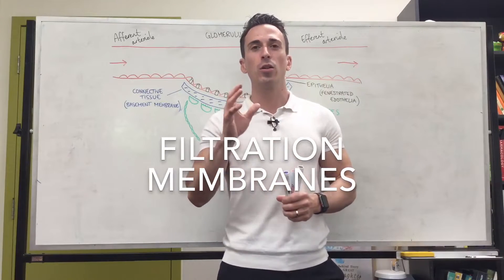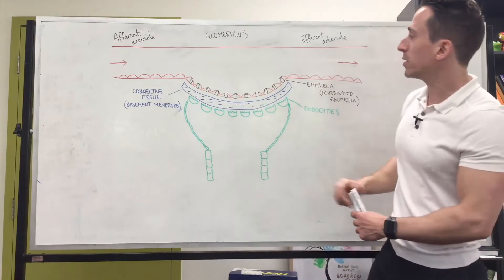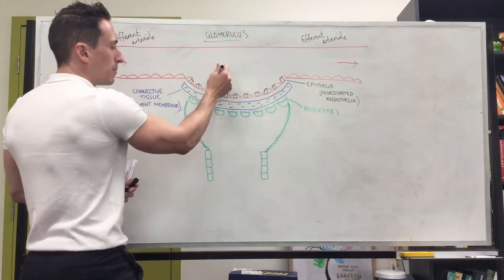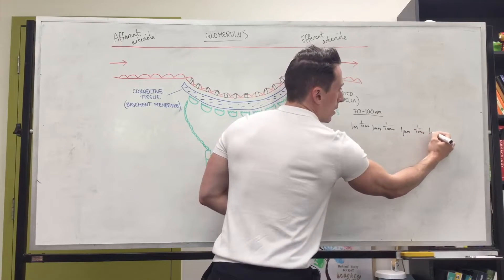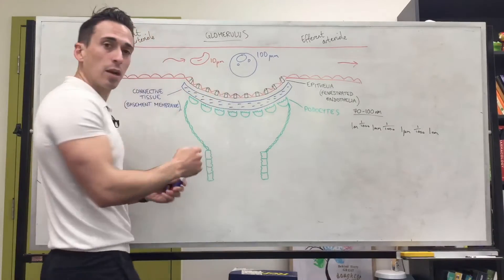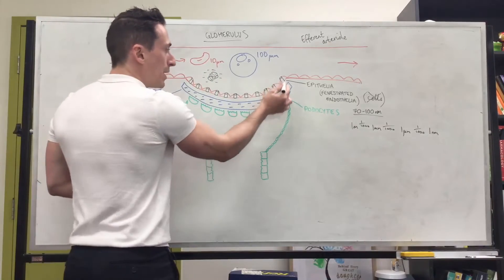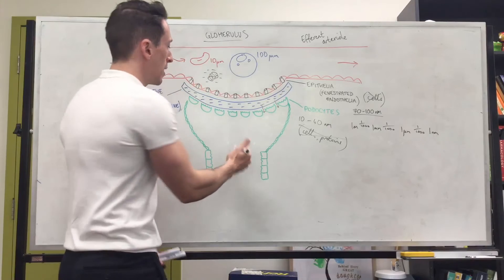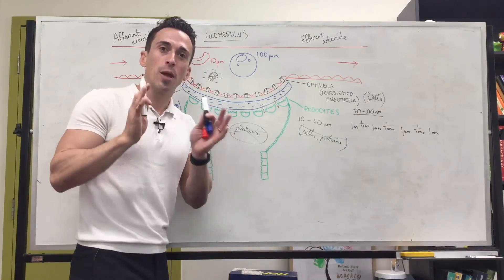Filtration Membranes of Glomerulus | Renal System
In this video, Dr Mike explores the various layers of filtration at the glomerulus.
This includes:
- fenestrated endothelia
- basement membrane
- podocytes
Let's take a look at how they stop cells and proteins from being filtered into the tubules of the nephron.